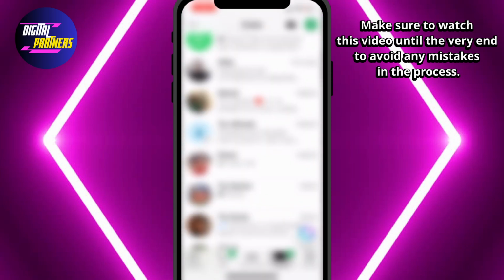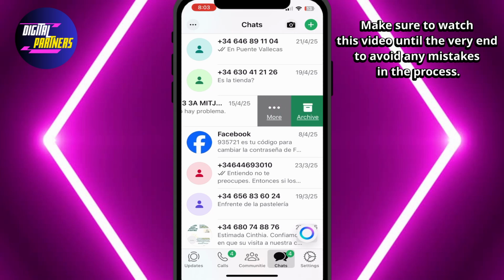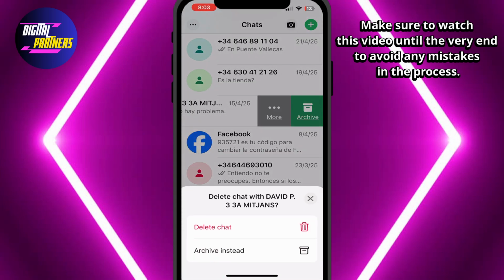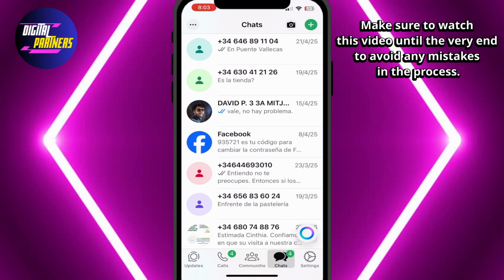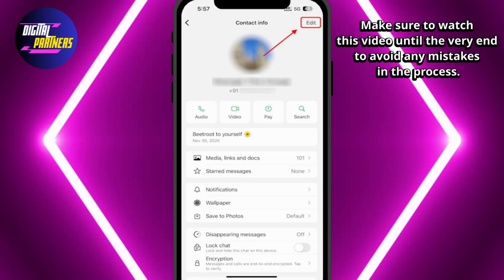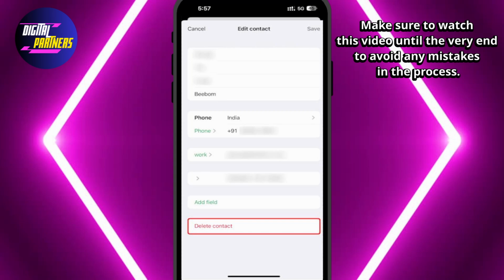How to Delete a Contact on WhatsApp Quick & Easy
Want to remove a contact from WhatsApp? In this quick tutorial, we show you how to delete a chat or completely delete a contact from your WhatsApp app. Follow these simple steps to keep your contact list clean and organized.